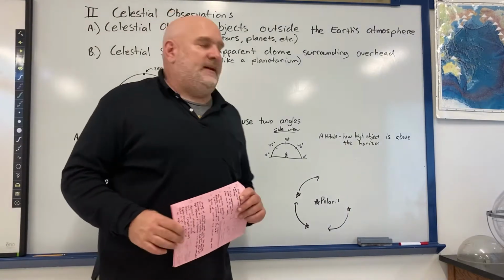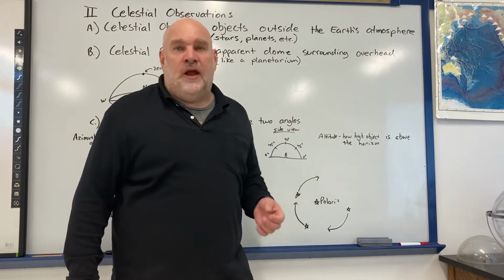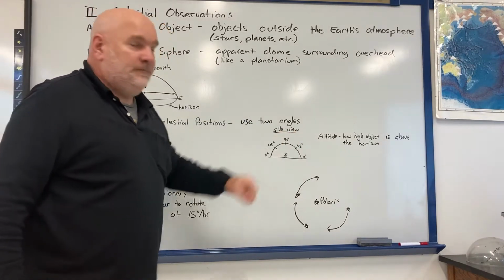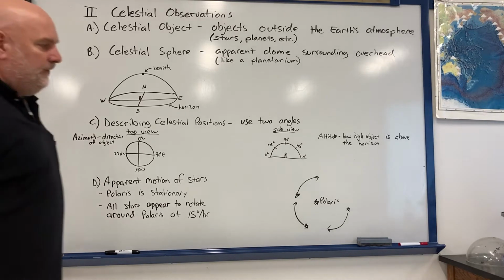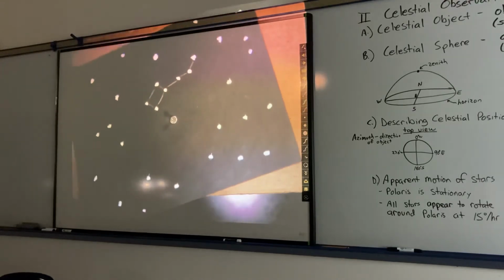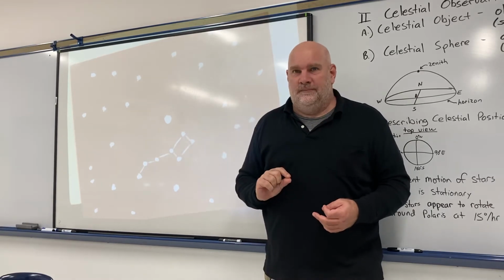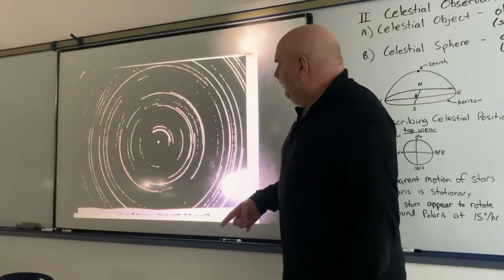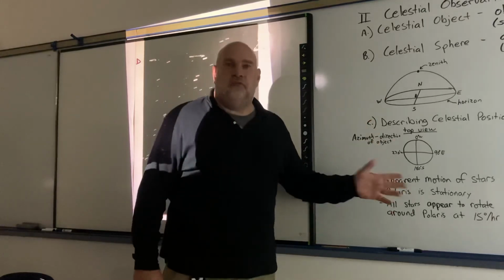Celestial Observations lesson video (Shymkiw)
Describing how we observe celestial bodies.